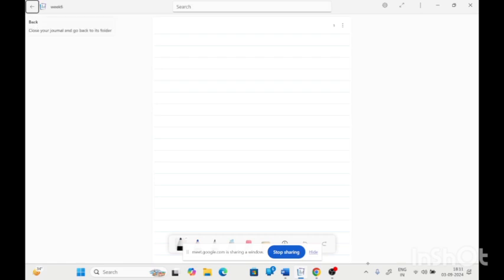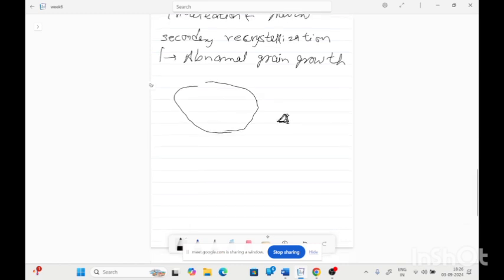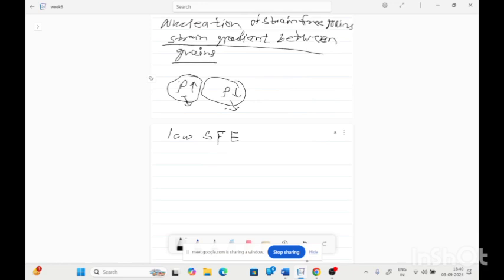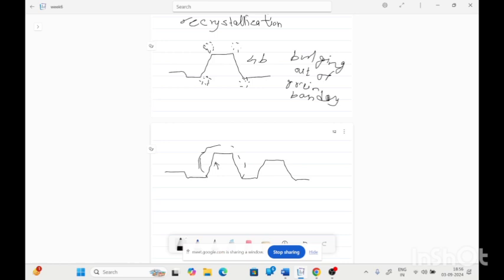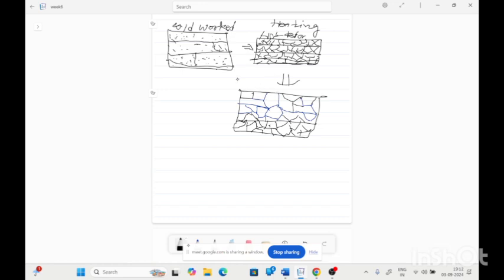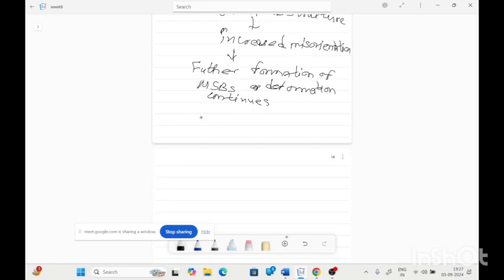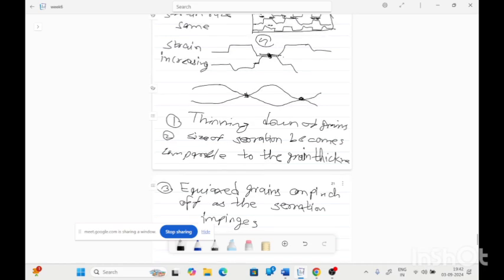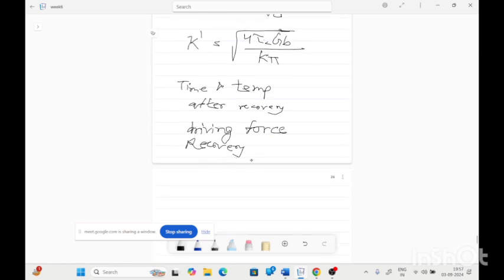MM40 week 6